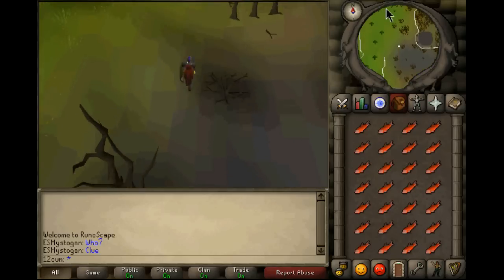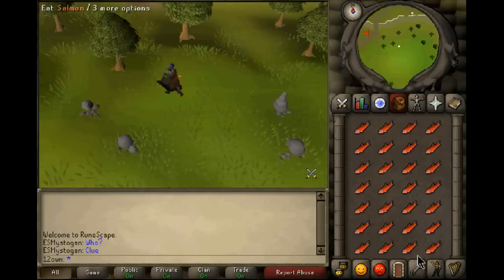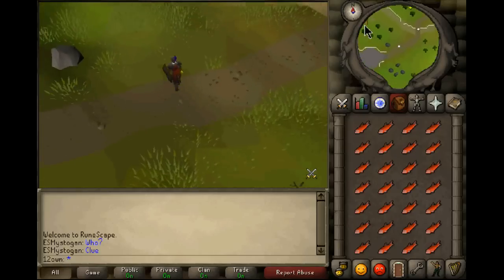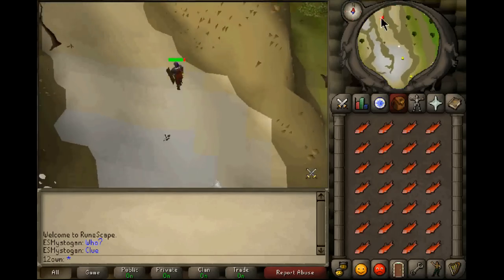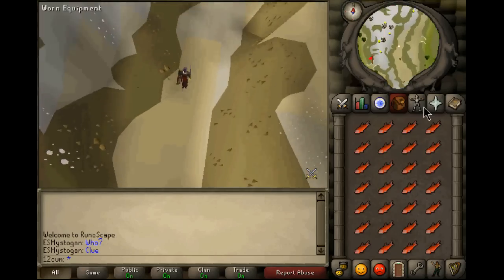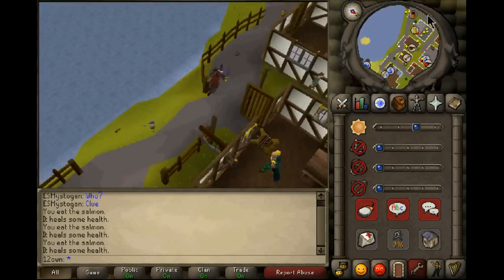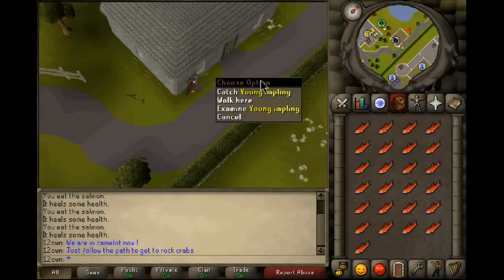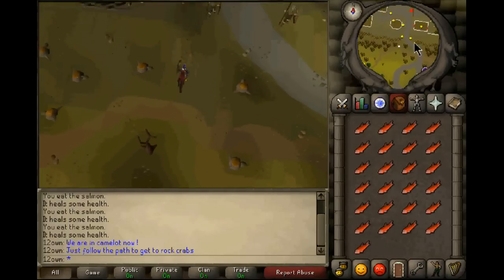Runescape 2007 how to get to rock crabs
What's up guys ! Here is just a tutorial of how to get to rock crabs.